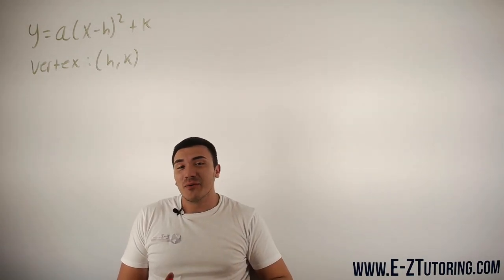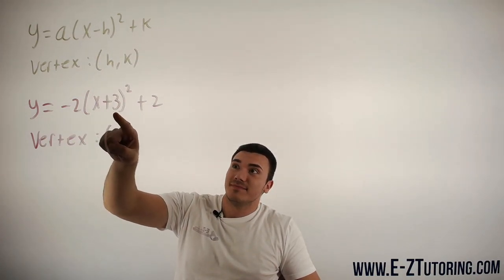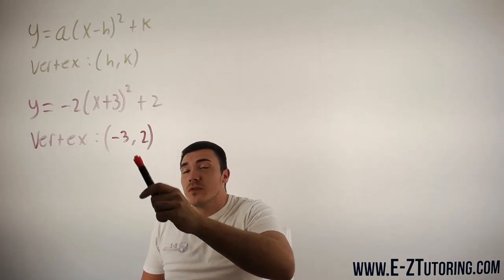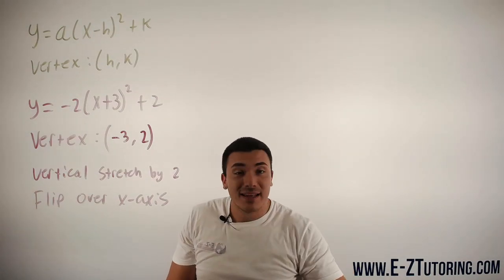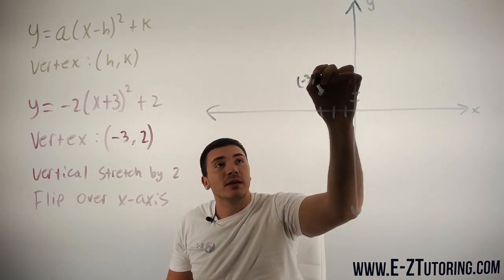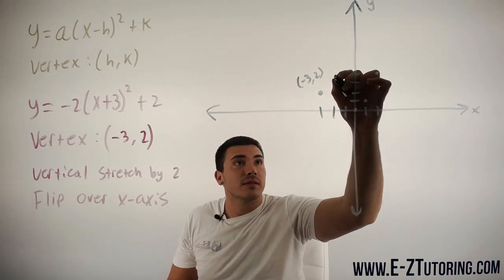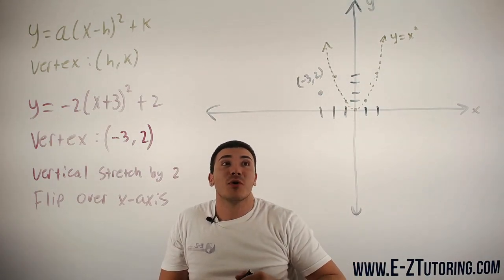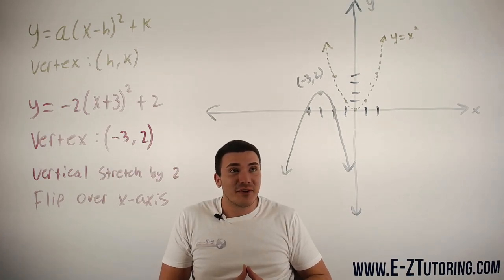Graph a Function in Vertex Form - Algebra 2 - E-Z Tutoring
In this video we dive into the method used to graph a function in Vertex Form.